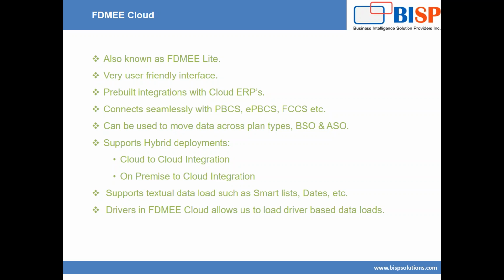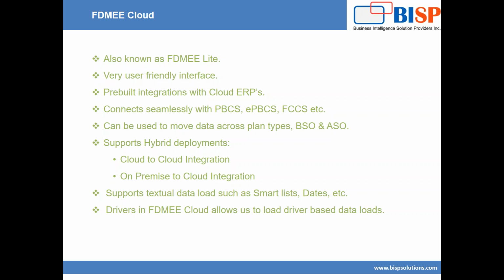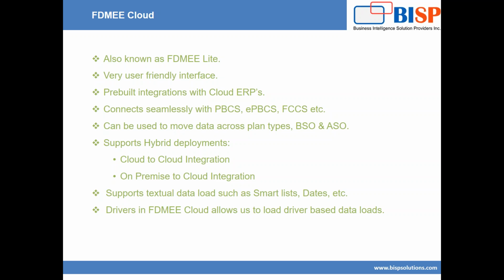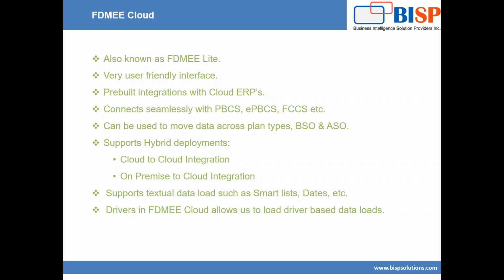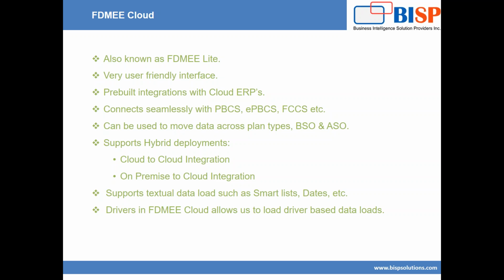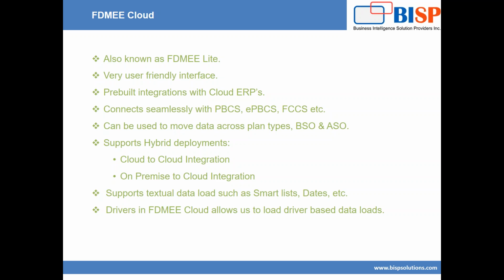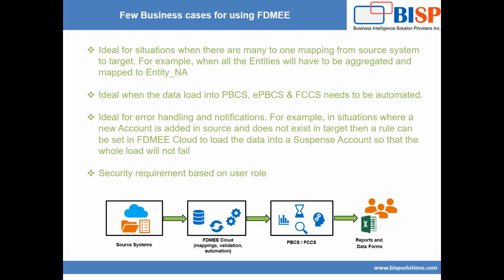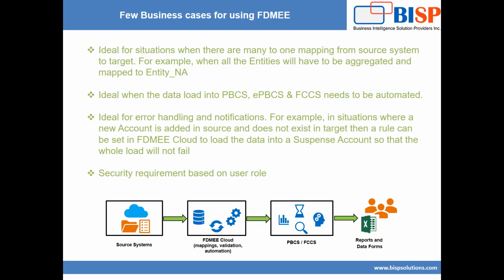FDMEE Cloud Overview Oracle EPM FDMEE